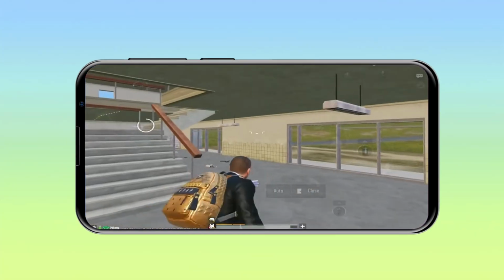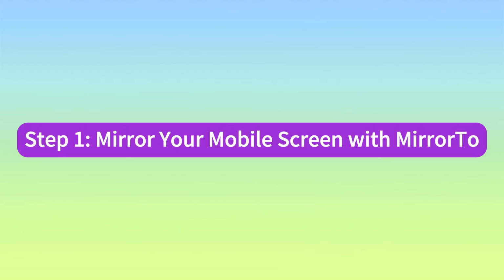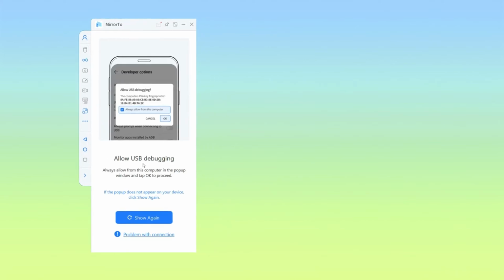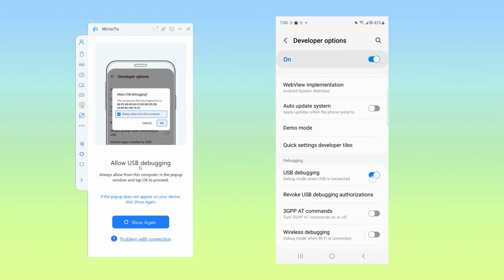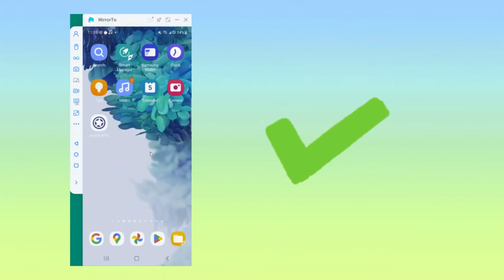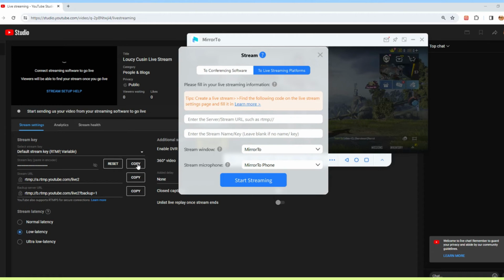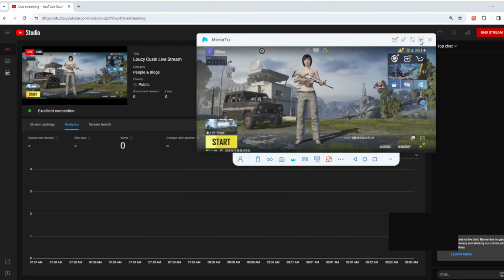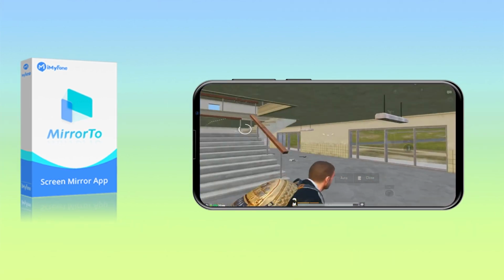How To Stream Mobile Games On YouTube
Ever wondered how to share your epic mobile gaming moments with the world? Well, look no further because iMyFone MirrorTo has got you covered!

🎬Timestamps:

👉0:00: Intro
👉00:17: Step 1: Mirror Your Mobile Screen with MirrorTo
👉00:52: Step 2: Initiate YouTube Live Stream
👉01:01: Step 3: Start Your Live Stream on YouTube
👉01:10: Step 4: Stream Your Mobile Game with MirrorTo
👉01:22: Step 5: Begin Streaming

🎉Follow Us🎉